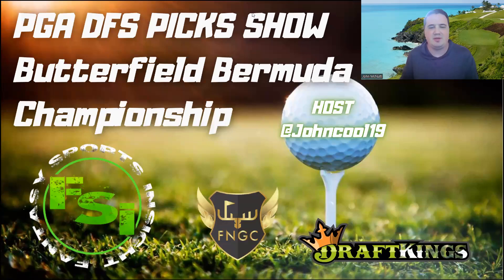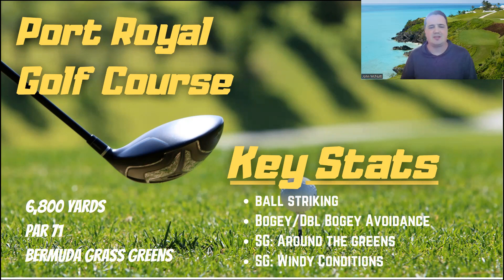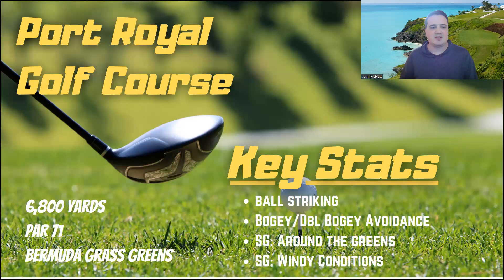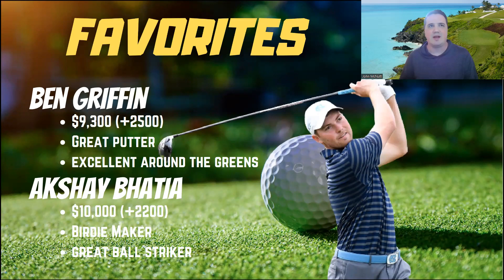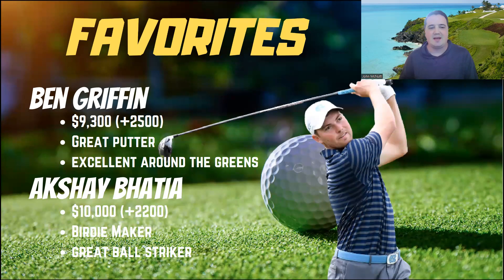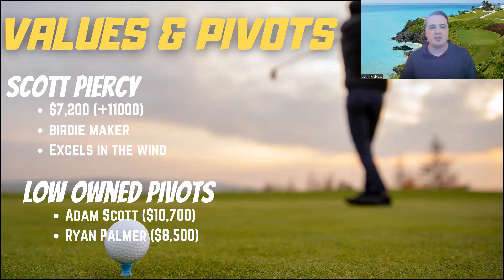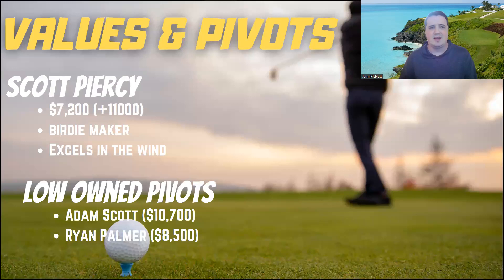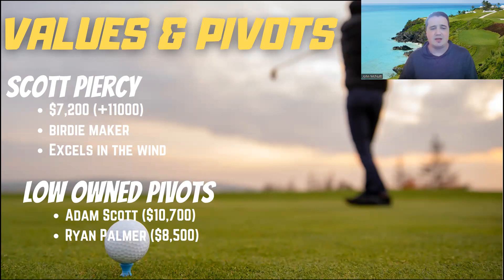FSi DFS - PGA Picks Show - Butterfield Bermuda Championship